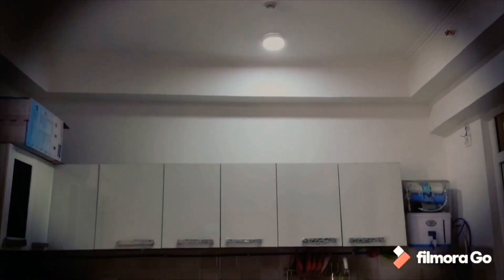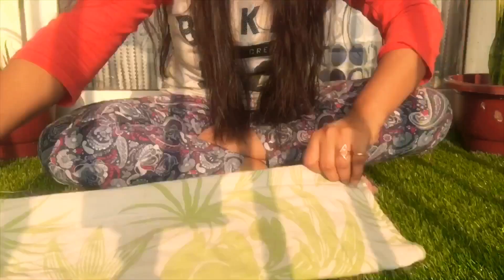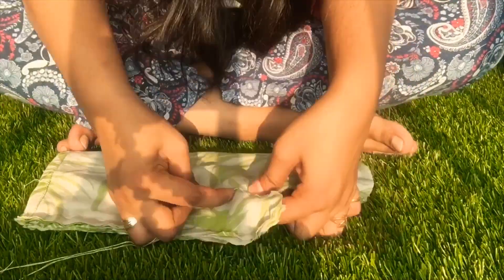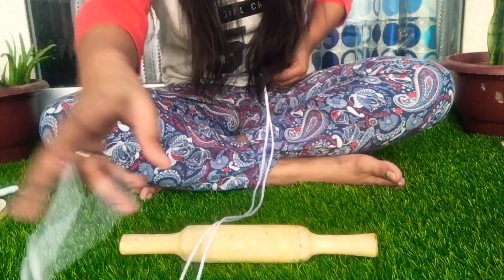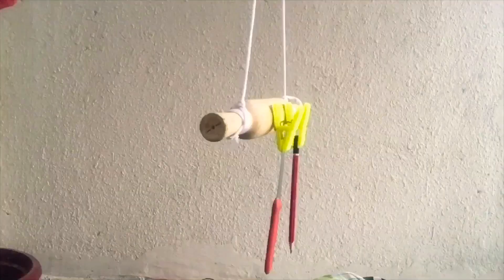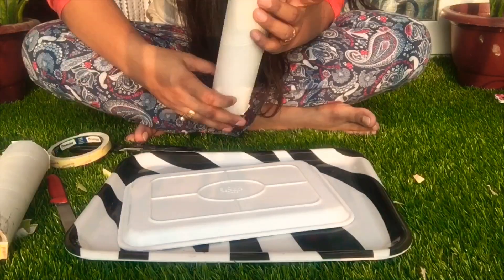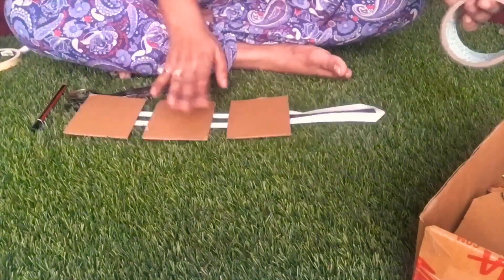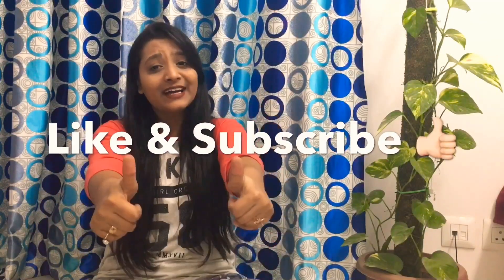“Rental-Friendly KITCHEN MAKEOVER | किराये पे रहने वाले अपने किचन को कैसै सजाए?”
Hey SamFam!! I’m back with another DIY video - “Rental-Friendly KITCHEN MAKEOVER | किराये पे रहने वाले अपने किचन को कैसै सजाए?”
Until we meet.. AllahHafiz!😊